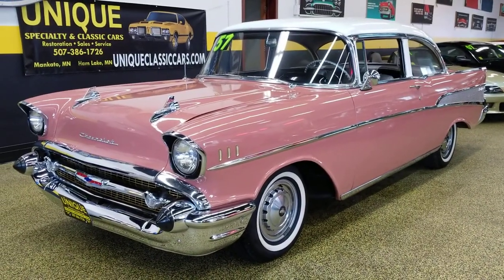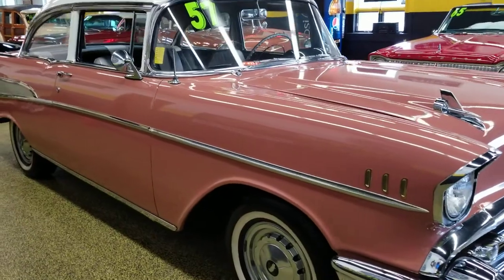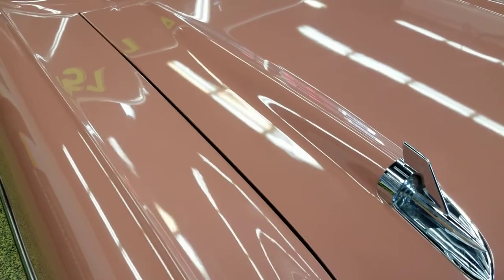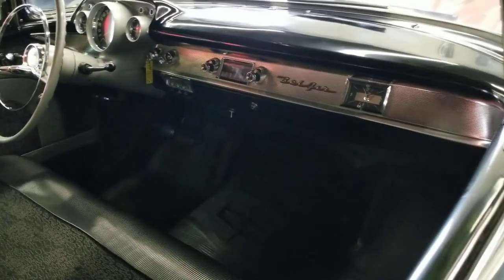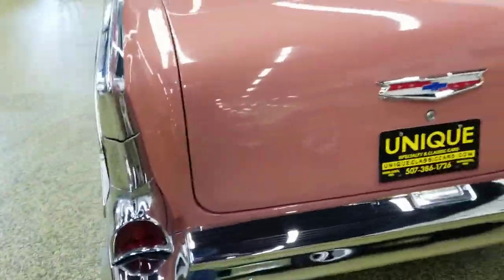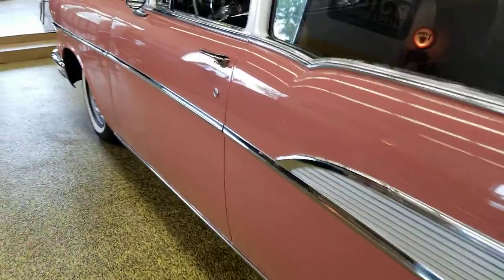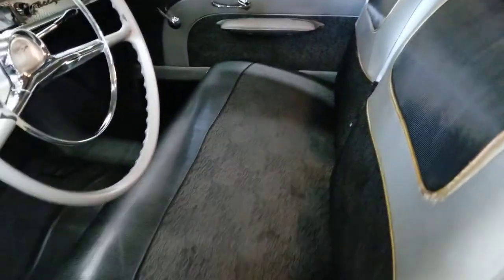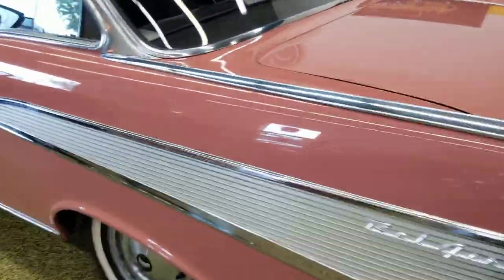1957 Chevrolet Bel Air 2 door 1 family owned for sale